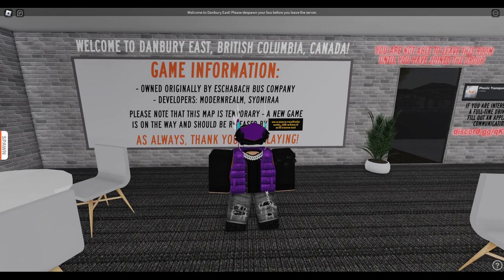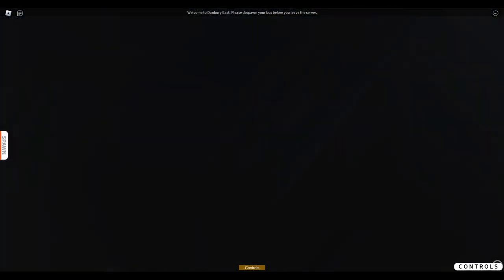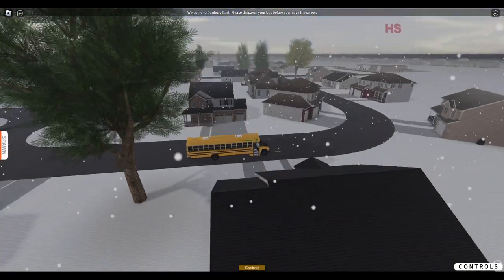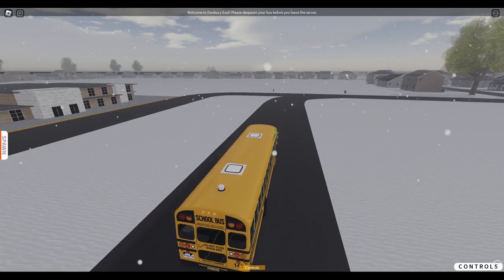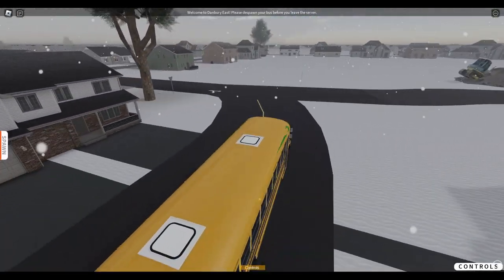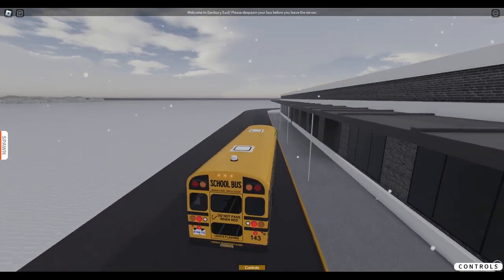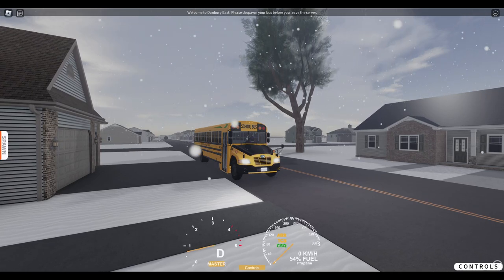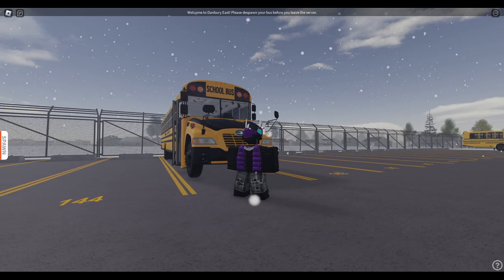Roblox | Danbury, East | A British Columbia School Bus Simulator Review